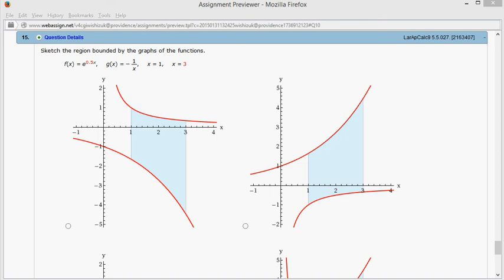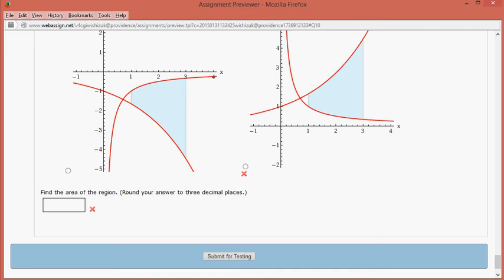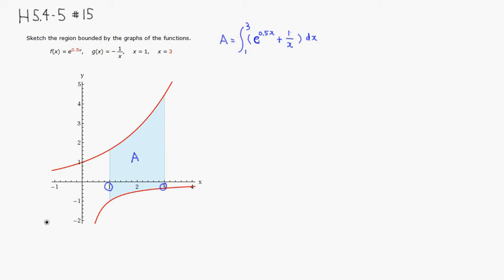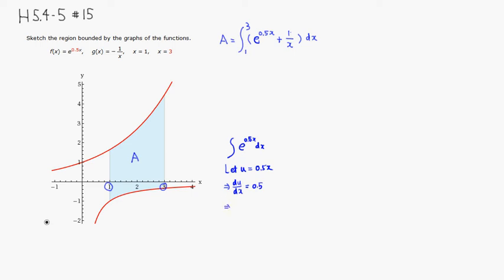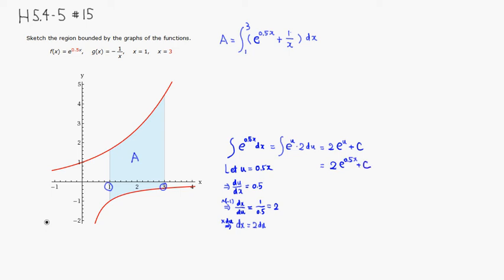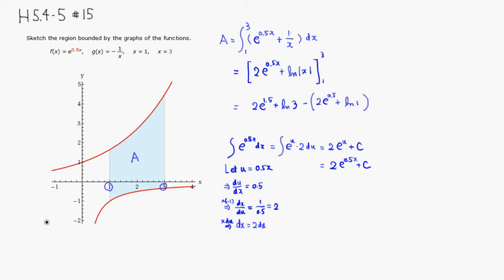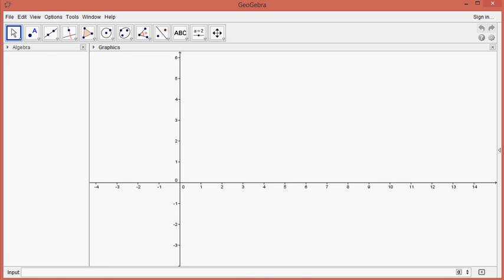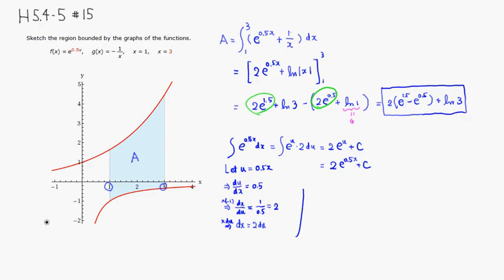MTH 110 H5.4-5 #15 (Spring 2015)